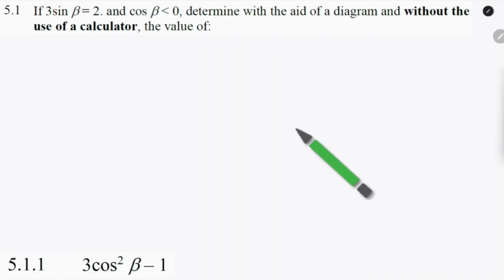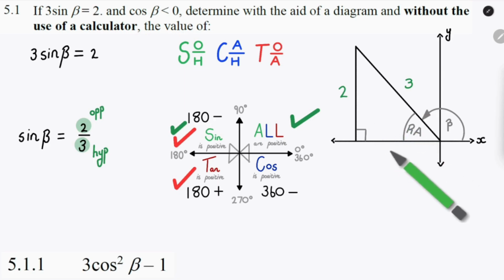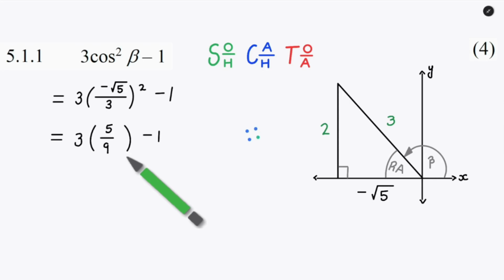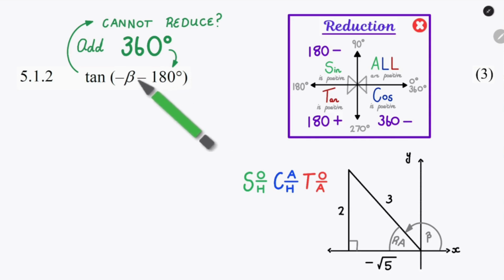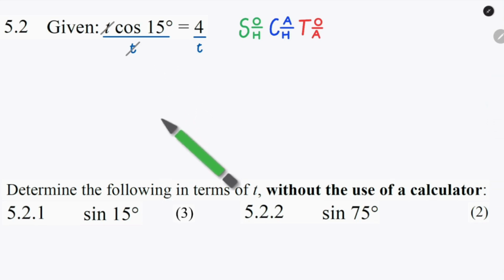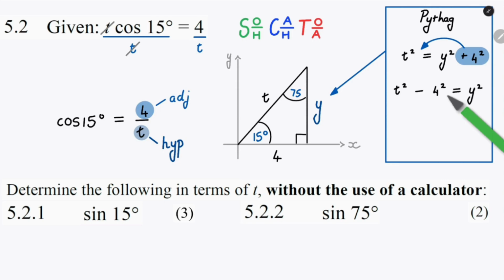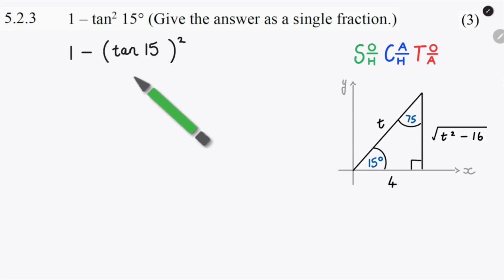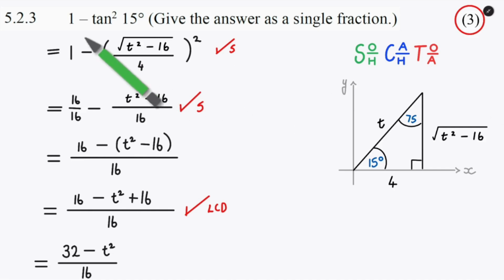Grade 11 Trigonometry Sketches Exam Questions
Grade 11 & 12 Trigonometry  |  Sketches  |  Past Paper  |  Grade 11 Gauteng Nov 2023 P2